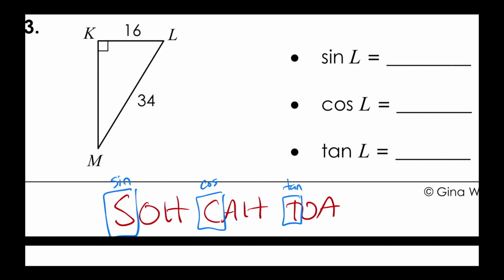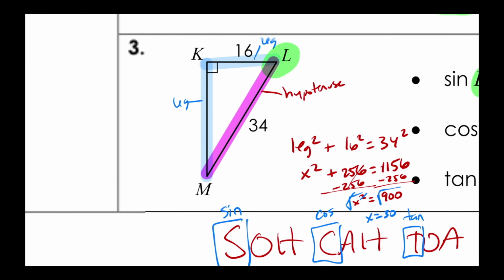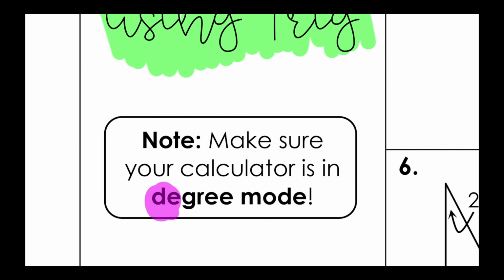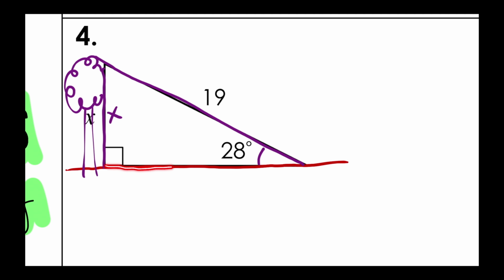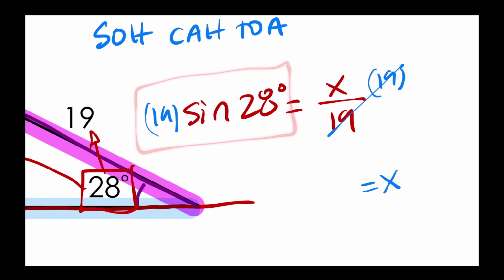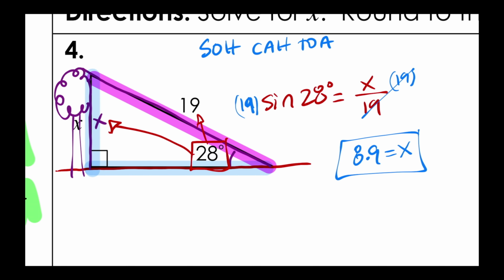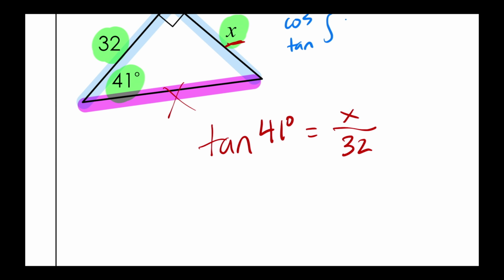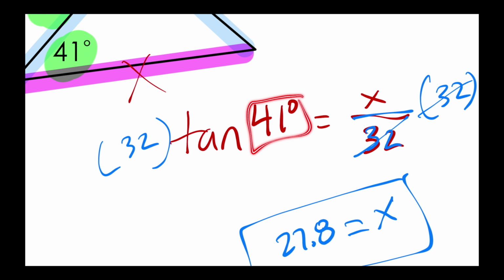Finding Side Lengths of Triangles using Trig - Algebra 2 - Thursday, April 29, 2021 - Period 13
Today we continue the discussion on trig ratios, and how do we use the trig ratios to find missing sides of triangles.